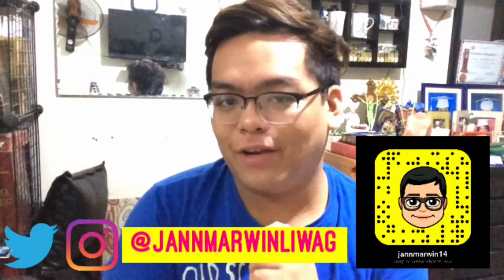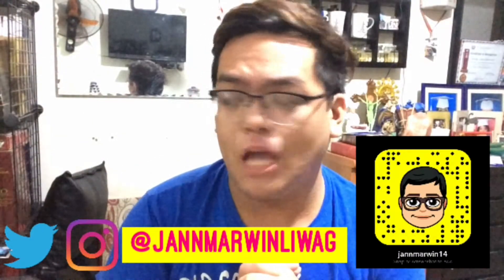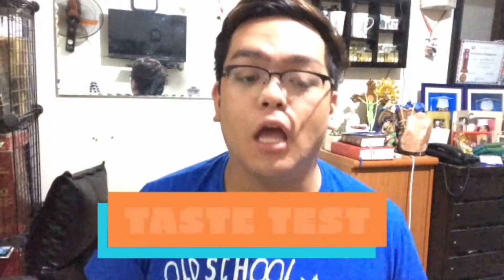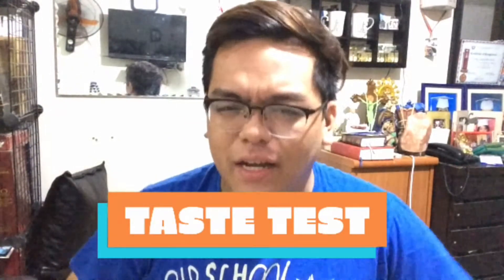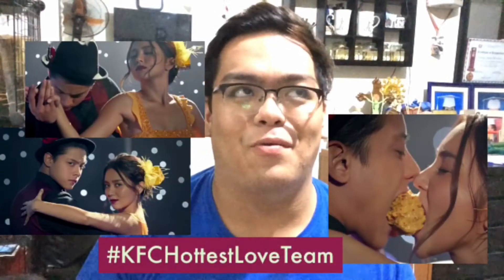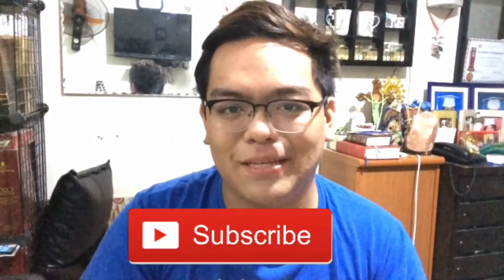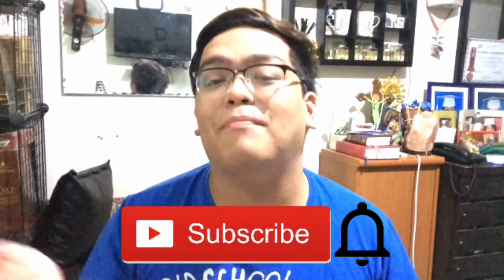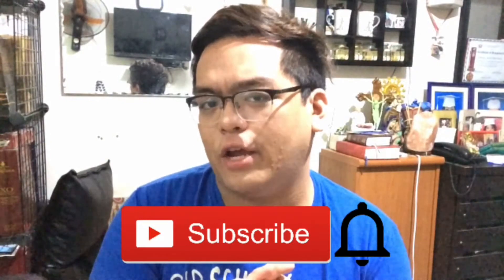TASTE TEST: KFC's Chili Cheese Chicken KFCHottestLoveTeam (Philippines) | Jann Marwin Liwag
Wazzup Yazzerfriends! Ia m back with a Taste Test Video. So for this vid, I tried KFC's Chili Cheese Chicken aaaaand IT'S (well you need to watch the video to find out my reaction hihi)

!!!  F O L L O W   A N D   S U B S C R I B E  !!!
S O C I A L   M E D I A   A C C O U N T S:

FACTS:
Name: Jann Marwin Liwag
Nationality: Filipino
Age: 18
Device used: iPhone 5S
Editor: iMovie & Pocket Video

JML